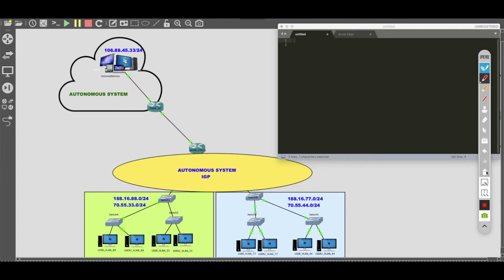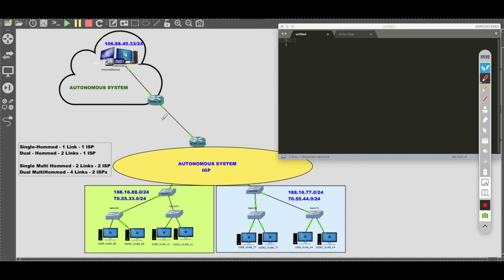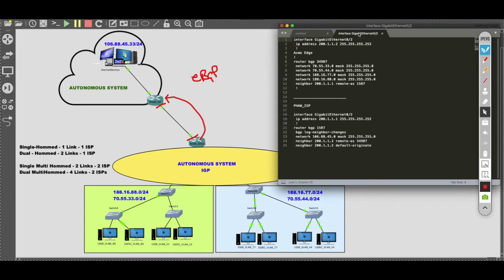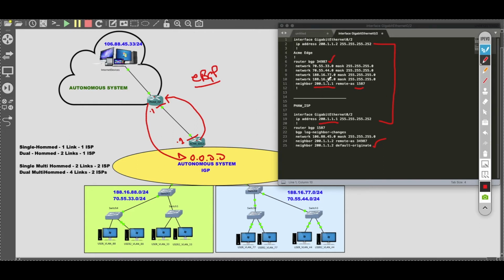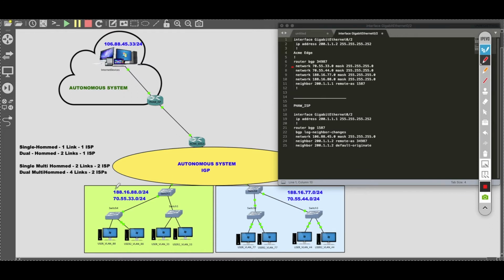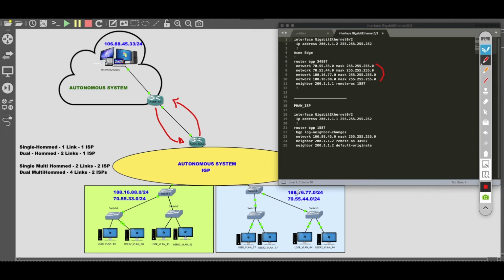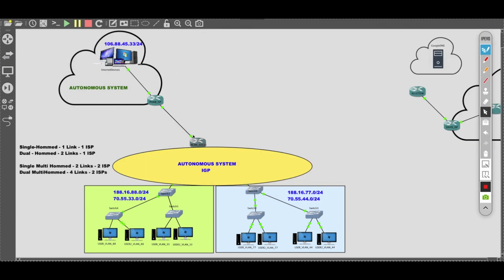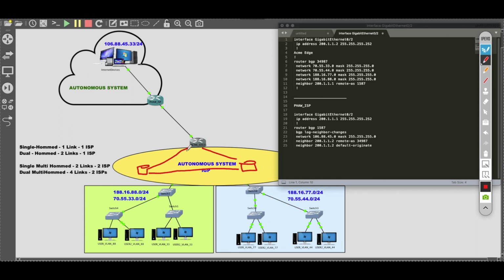Internet Connectivity Part 1 - Connectivity Models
In this video, we'll go over the various internet connectivity models and begin configured a basic eBGP internet connectivity. We'll go over some of the key characteristics of BGP which will also helps us in later videos